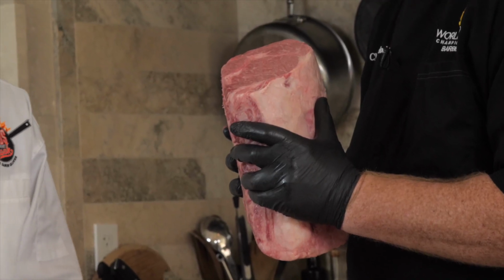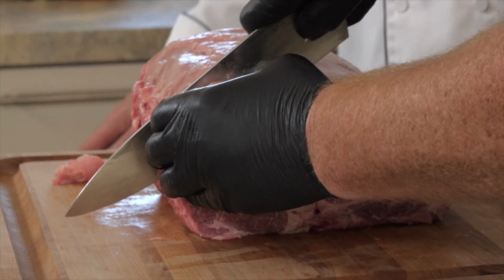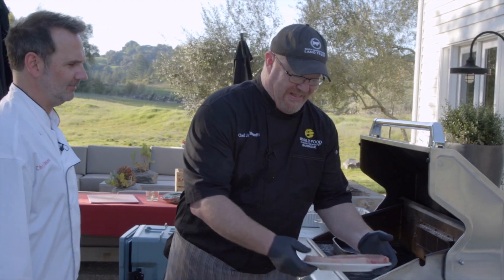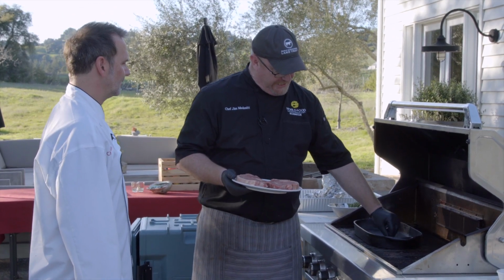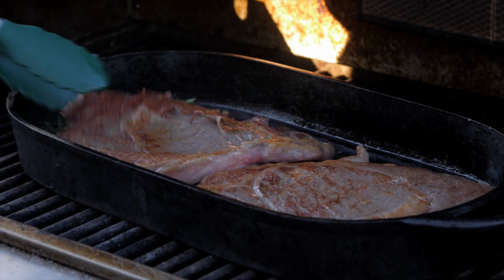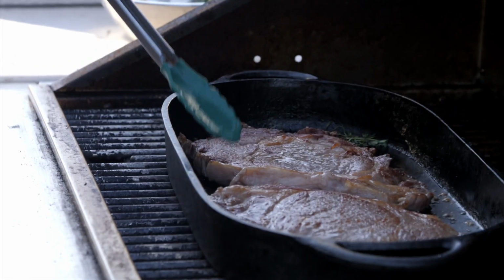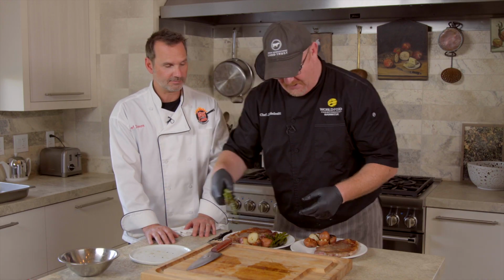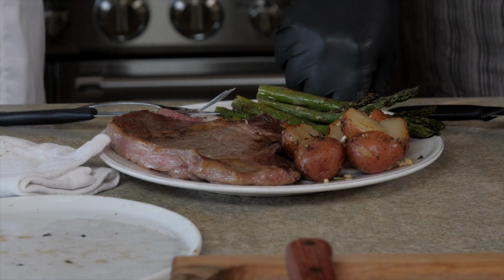How to Cook a Japanese Wagyu Steak A5 | Dads That Cook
Watch as Chef Jim (Big Jim's BBQ) prepares and grills a Wagyu Beef A5 Steak that quite literally melts in your mouth!  Served with a side of Asparagus done just right...

Hey, it's Jason Glover with Dads That Cook. Today is unreal. Big Jim Modesitt, I call him Little Jim, a self-taught barbecue guru, really, actually, because he's won a ton of awards all over the place. He's got this special piece of meat that he's going to share with us, here at Dads That Cook, that I'm flipped out about it. I can't believe you even got this thing. A wonderful slice. Now-A slice?
This is a A5 Japanese wagyu beef, and this one is rated at 10, out of grade from one to 10, due to the marbling. You see the marbling that we have right here?
Yeah. Right, right. The marbling is perfect. We're looking at some wonderful, wonderful marbling in there, and I'm really excited to cook this for you.
What makes it special? Well, this cut of meat right here is based on a small group in Japan. I think they only have maybe 0.5% of the beef in the entire world.
Wow. The beef is actually fed wonderful ingredients. The cows are actually massaged. Are they really? Yes, they are. I thought you were kidding with me. I'm seriously-
Oh, no. Spa. Yeah. Really? Yeah. Like, they go in the hot tub and hang out, and get a massage?  They're pampered. Pampered.
Yes. This cut of meat is mouthwatering. It has a wonderful nutty flavor to it and it's going to be delicious. I can't wait. Oh, yes.
That's crazy, Jim. So this is a pure joy for me because I've ... I mean, come on, who eats wagyu meat regularly, ever. I think I've probably had it once or twice, but it has been little, small pieces of stuff, and ... Look at that. What do you feel about that piece right there?
That's incredible. Oh, my God. See the marbling on there? It's just basically perfect, guys. This is a perfect 10, right here.
So, Jim, what's the process? What are we doing? Let's get it going because I want to eat it.
Japanese wagyu has so much marbling in here that we will not be cooking this on the grill itself. Right.
By doing that, it's going to create some flareups. Yeah, just a charry, burnt kind of ... When I burn stuff, I say it's blackened. Sure.
I have a cast iron plate here. I sat it on the barbecue, it's been sitting here for about eight to 10 minutes. Okay, so it's nice and hot.
Four or five hundred degrees right now. That good. I had the grill on high. Good.
I have a little small piece of the wagyu fat right here, that I'm actually going to put on here, just to give it a little bit of lubrication. Before we put on the wagyu beef, I ended up bringing the steaks to room temperature. Okay. Okay, and that's a very important part, okay. Right.
What we want to do is actually taste the meat itself, okay. Right.
So what we're going to do is we're going to add some really nice kosher salt here. Okay. I'm going to just lightly add a little salt on here, just like this, okay. And the beauty of it, since we season one side like this, I'm going to take it and put my steak down like this, salt side down- Listen to that. ... salt side down, a little bit more salt on this side right here, okay. What we're doing is, actually, we're going to be cooking the wagyu beef not even more than a minute and a half per side, okay, because we're going to want this medium-rare minus.
Going to want it to sit. Okay, and then we're going to let it sit a little bit. Okay. Take some fresh thyme, just a little of it. Oh, yeah, that smells good. Love the thyme.  I'm going to tip this over, just like that. Look at that. Oh, man.
You how you can tell a steak, whether it's medium-rare, or medium, or well-done? What we do is actually, as a chef, I actually take my thumb right here, and you can take ... point on your thumb muscle. This is your rare, this is your medium-rare, this is your medium, and this is your well-done, so actually, it gets a little bit firmer right here.
That's good to know.
Jason Glover is the original Dad That Cooks and owns and operates Splash Digital Media. As a Dad and the primary cook for his family, he conceived DTC through his experiences and by talking with other Dads. When fellow Dads shared with Jason they’d love to learn from his own first-hand kitchen experiences, the idea for DTC was born. As the idea continued to keep him up at night he thought, why not leverage his film and video production and comedy background with his love of cooking for his family to become the host of DTC.